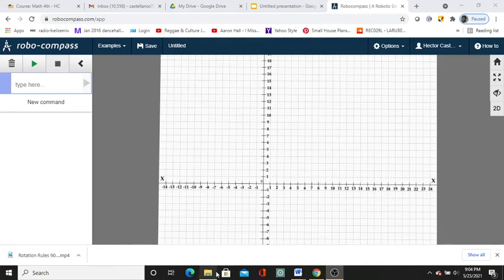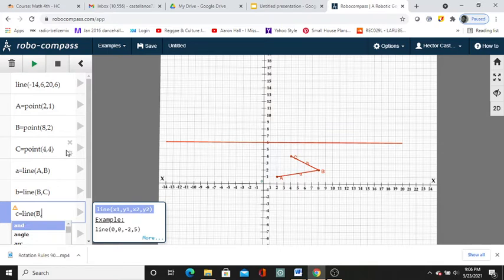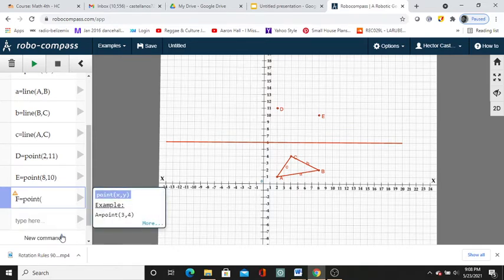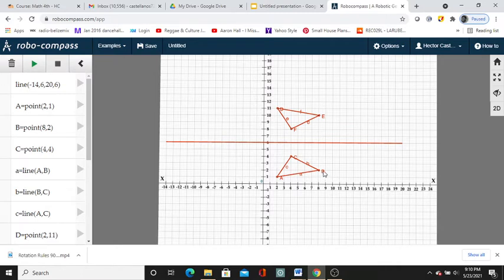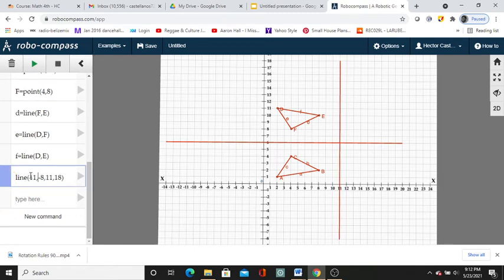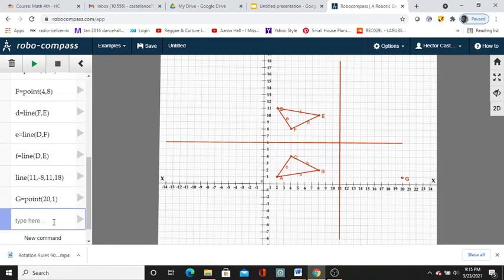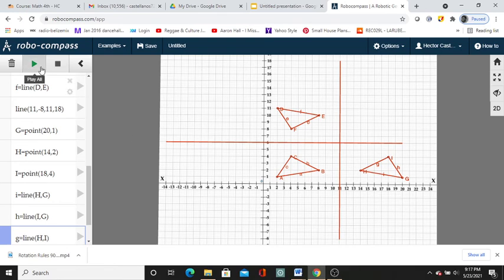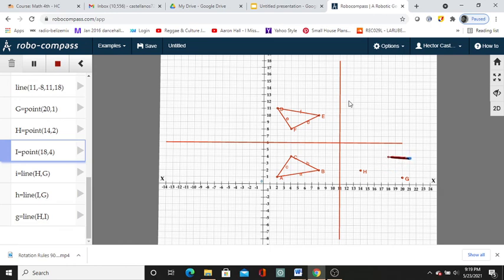reflectin in the y or x = n value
This is robo compass to do the y=6 and x=11 reflection